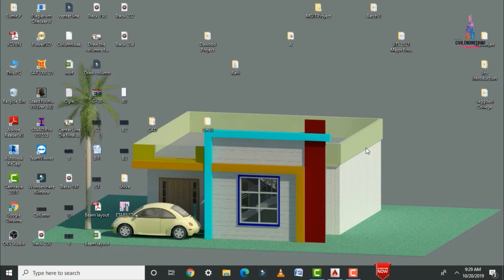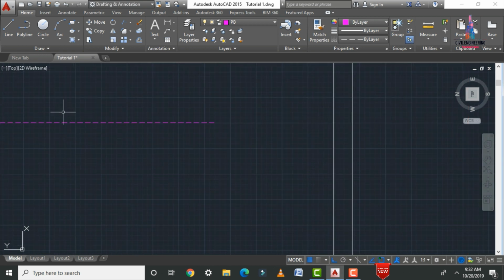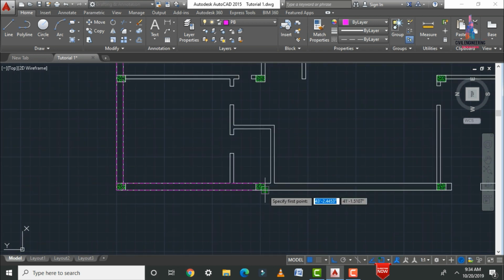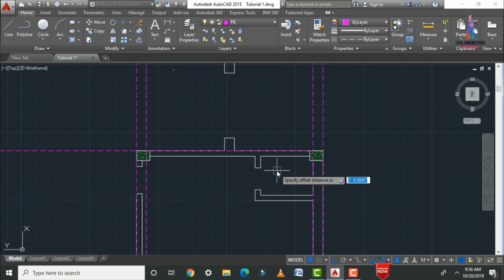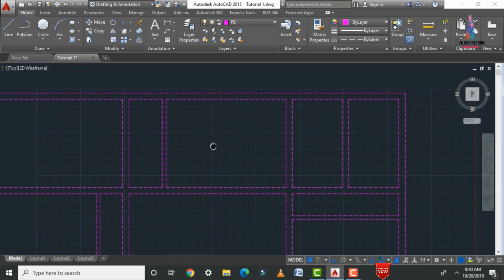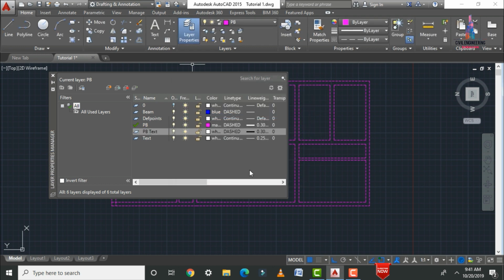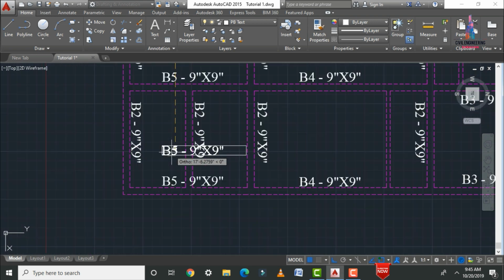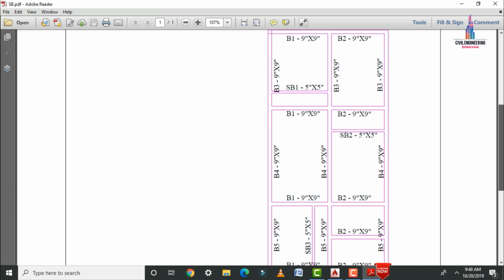Plinth Beam layout plan in auto cad software | auto cad tutorials | civil engineering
Memberships link

In this Video lecture you are able to learn about Plinth Beam layout plan in auto cad software | auto cad tutorials | civil engineering | beam layout